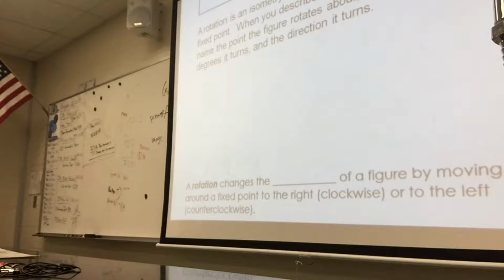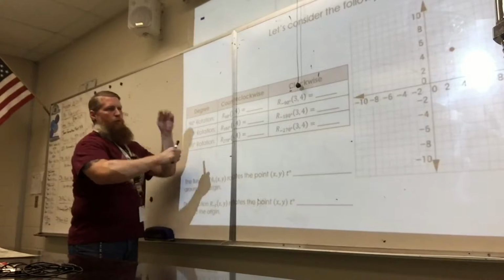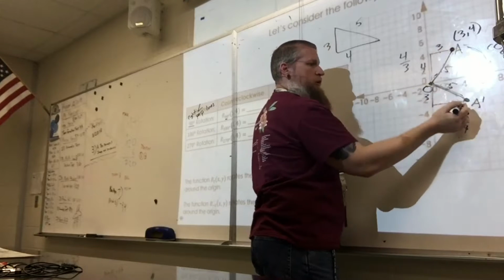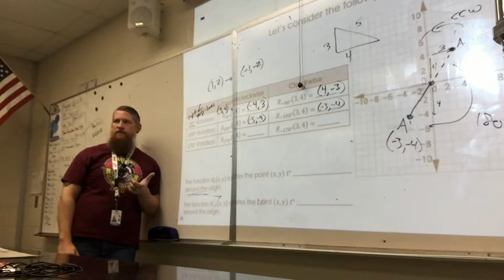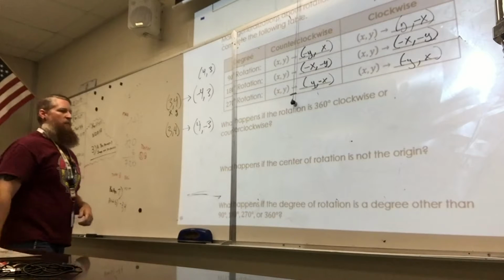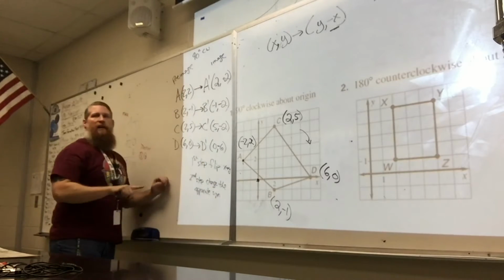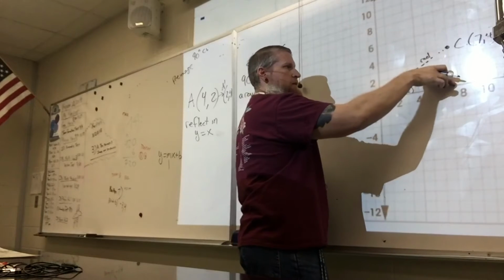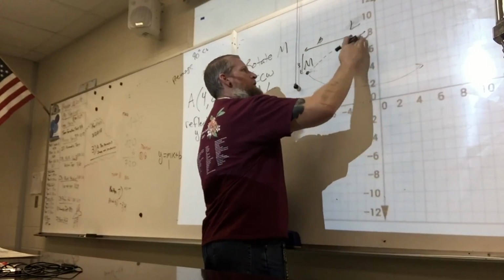Rotations (Geo Honors 8/28/18)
Rotations in the coordinate plane